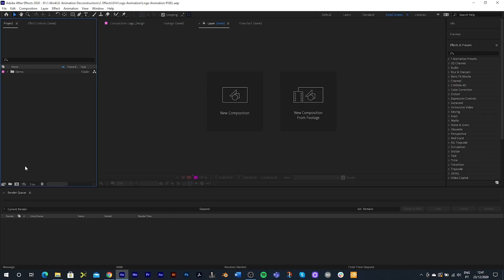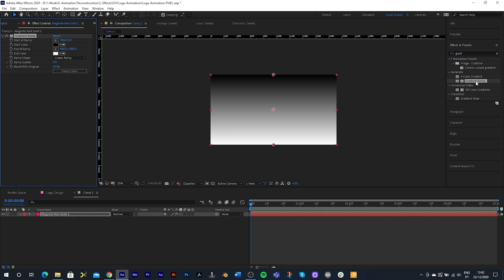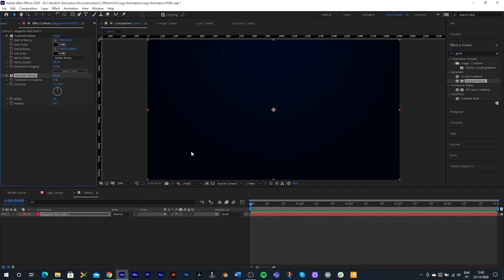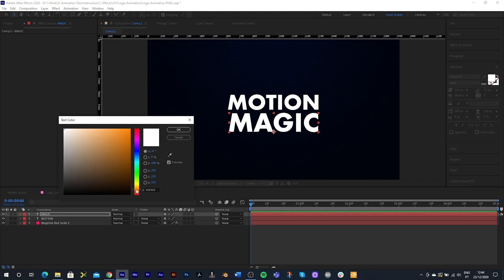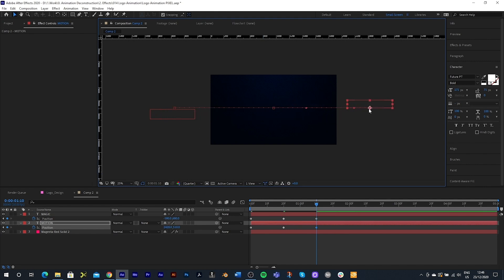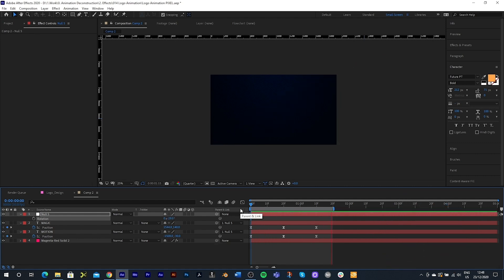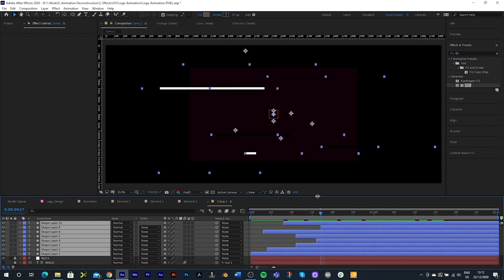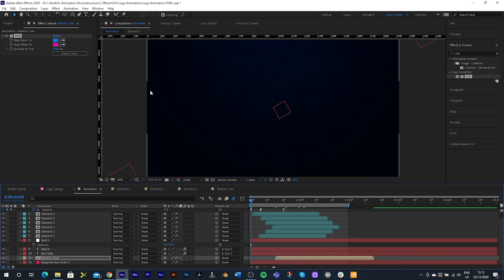4 Essential Motion Design Elements in After Effects you need to Master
In this After Effects Tutorial we will look at 4 Motion Design Elements which will take your animation to the next level.

We will take a look at the importance of adding Gradients and Texture to Backgrounds, Mastering the Motion of Text and Titles, the Design of Motion Graphic Elements and adding Motion Lines to your Animations.

📒 Tutorial Notes 📒

⏰TIMECODES ⏰
0:00 Intro
0:23 Gradients and Textured Backgrounds
2:11 Motion Title Animation
5:24 Motion Design Elements / Shapes
12:51 Motion Lines

About:
In this After Effects Tutorial Shaul from Animation Deconstructed teaches you 4 Motion Design Elements to Instantly up your Animation.